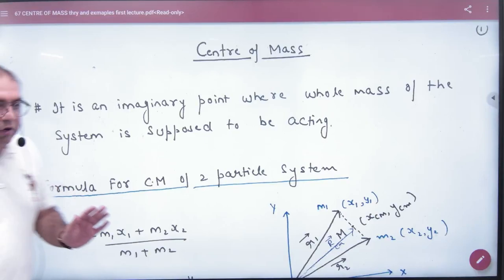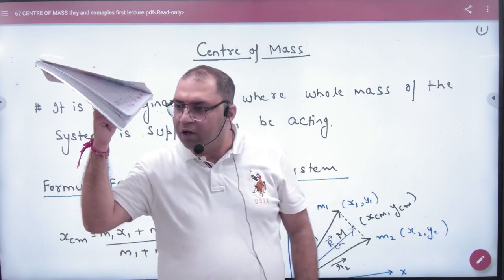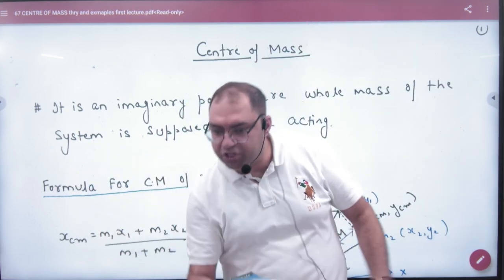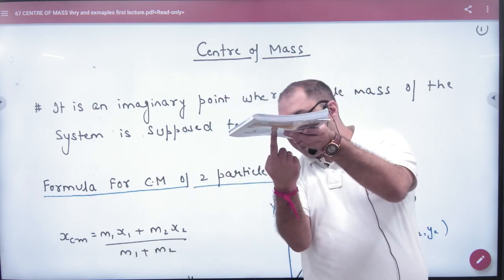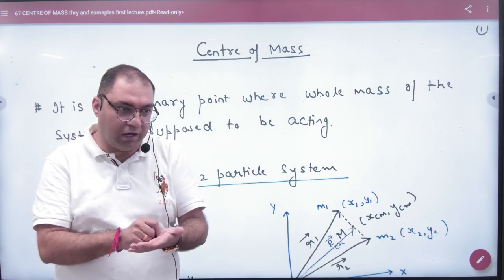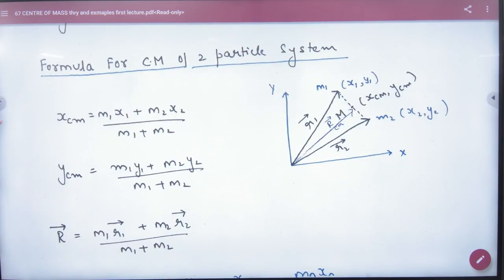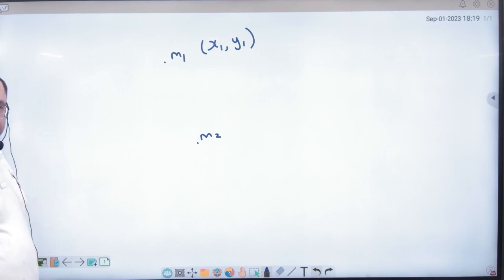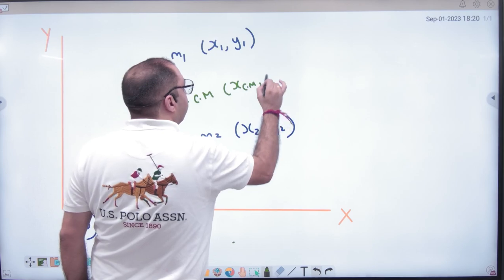2 Centre of mass formulas